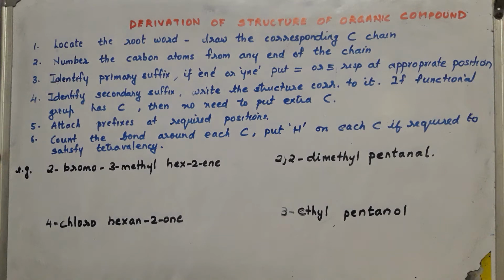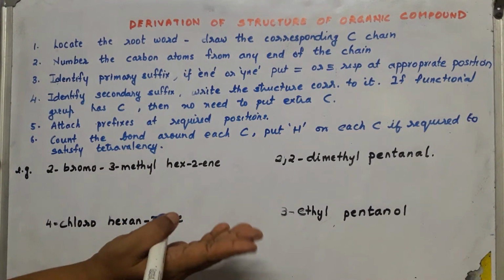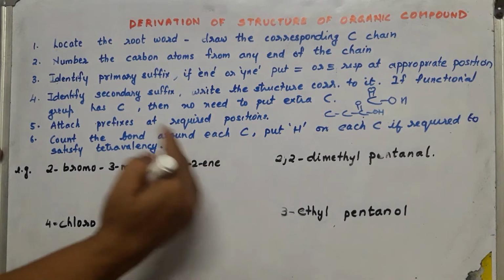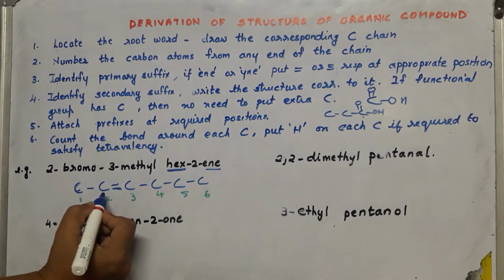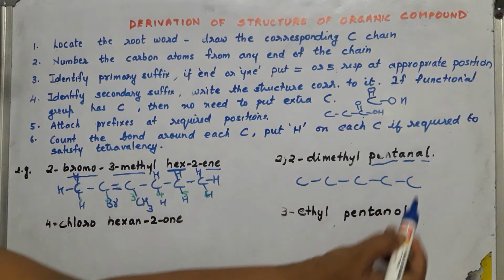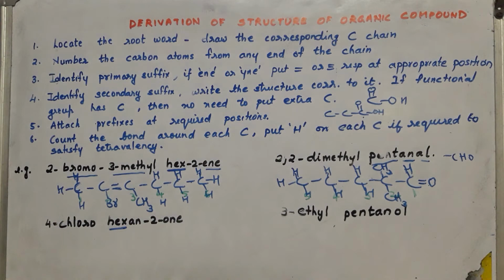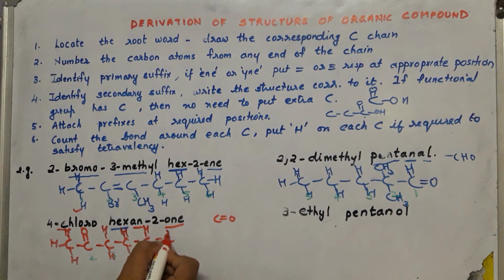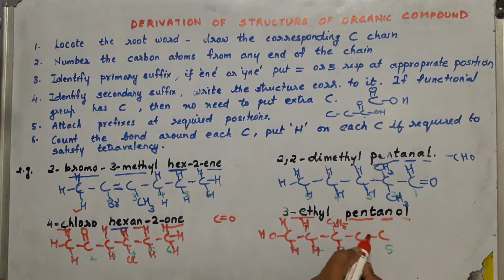Derivation of structure from IUPAC name